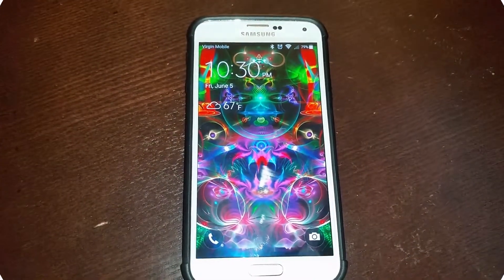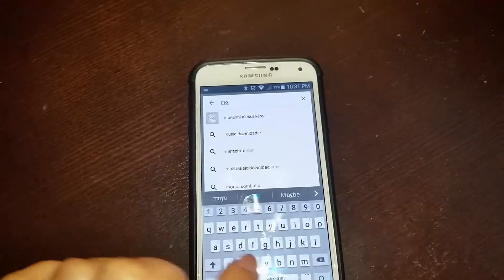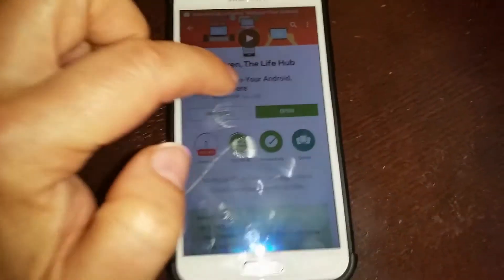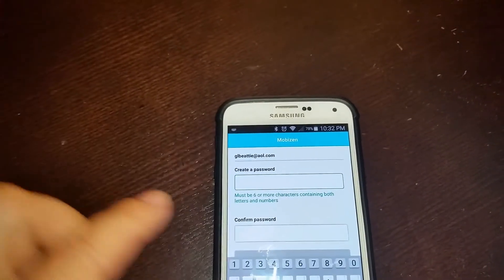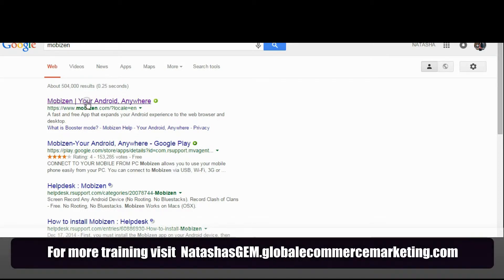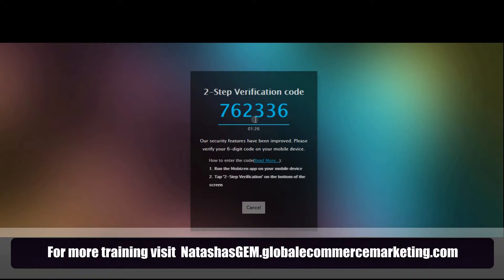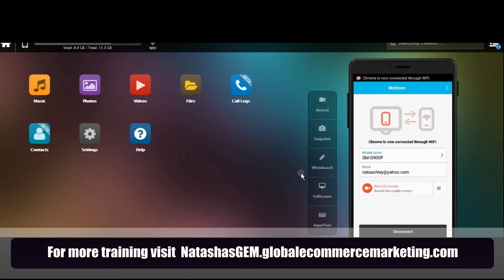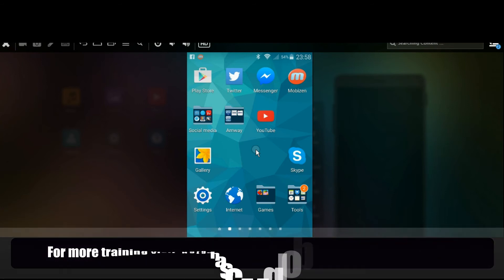How To Share Android Screen On PC | Mobizen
If you are in Marketing Business you are probably always in a search for new applications that allow you to leverage you time and money.

Once you start holding webinars, creating Instagram Tutorials  or have any other needs to share your phone screen you are looking for an easy and FREE app to be able to share your Android phone screen on PC.

I was very excited to find one that it is very easy to download and it's FREE. Watch this tutorial on How To Share Android Screen on PC by using Mobizen App. to download App go

Share this article with those who might need this application.

If you use your phone for your business you might also learn how to start generating daily leads for your business, to get more reps and more sales.

After watching this tutorial on HOW To share your Android screen on PC click on the link below to find out tools  and easy to follow  marketing strategies.

Share with those you know need this app to share Android phone screen on PC with Mobizen Ap